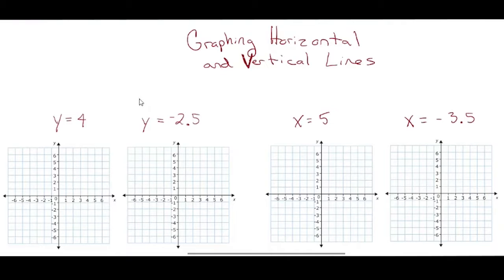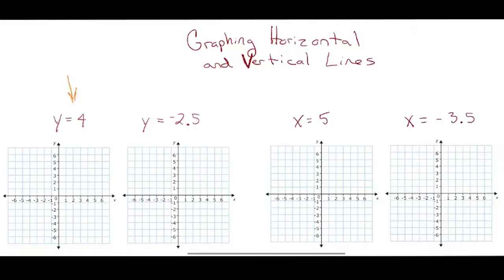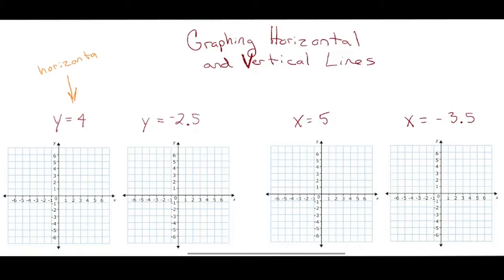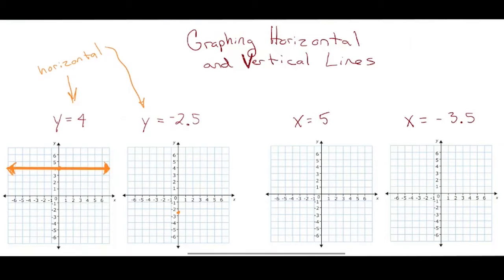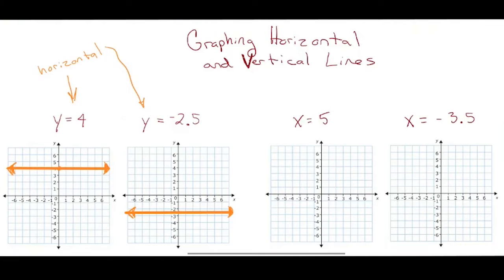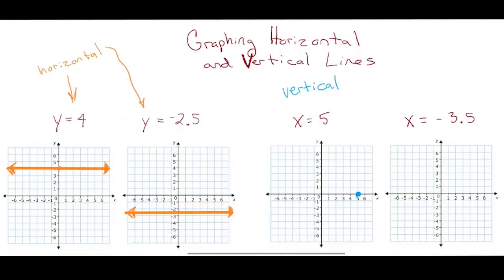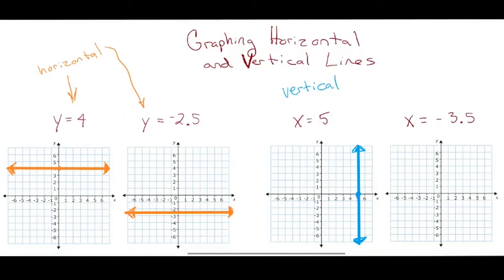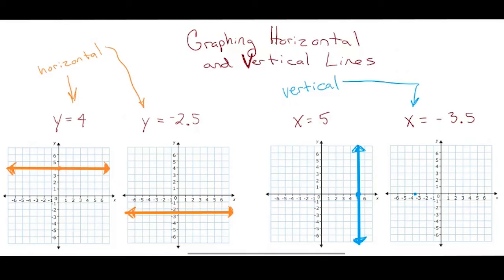Alg2 2.4:Graphing Horizontal and Vertical Lines